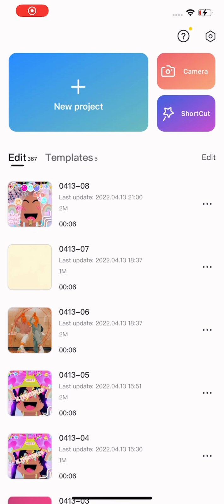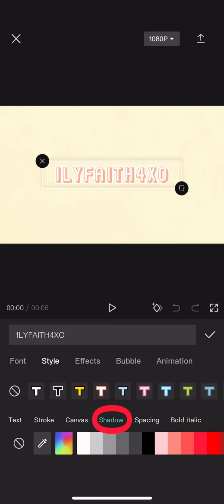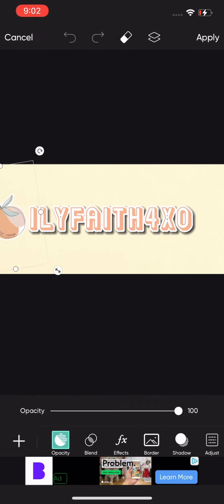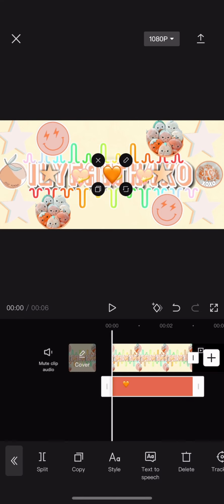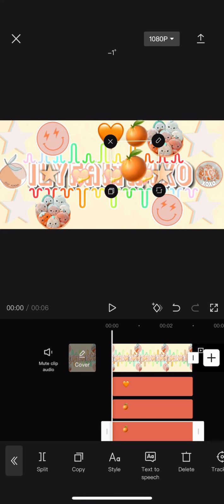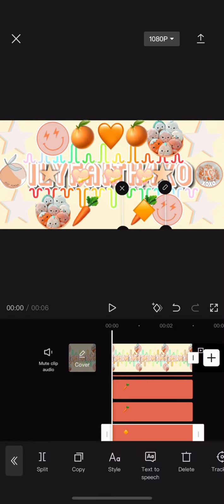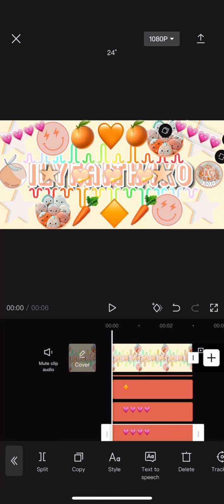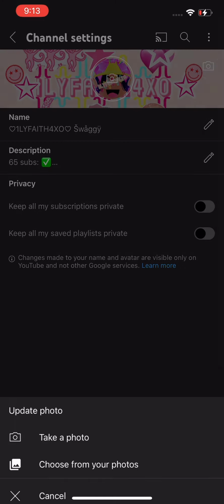How to make a peachy banner!!!!! Tag a friend who likes YouTube and the color peach! 🌈🧡🥕🍊🔸💛💛